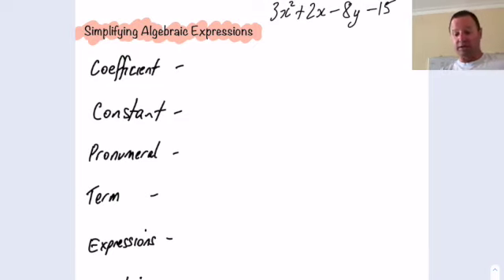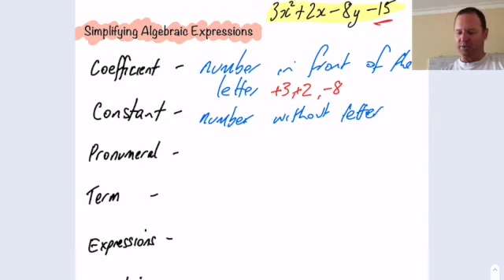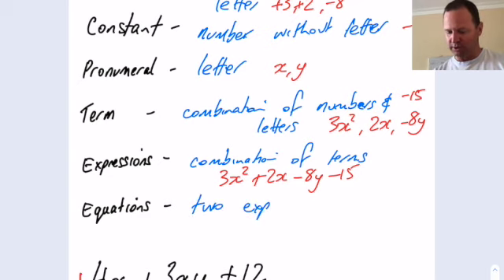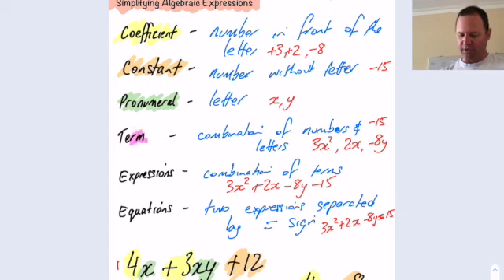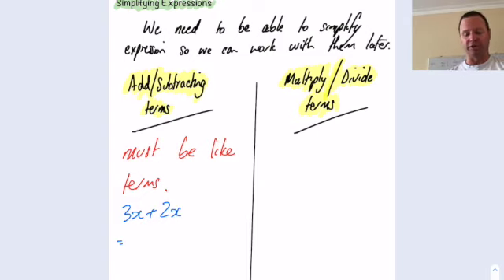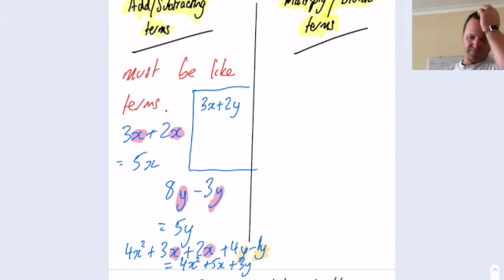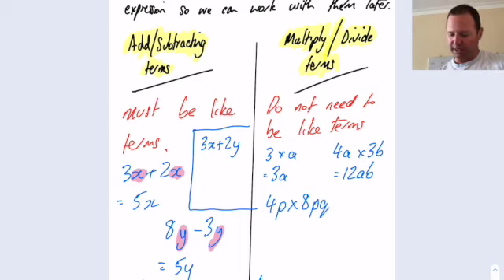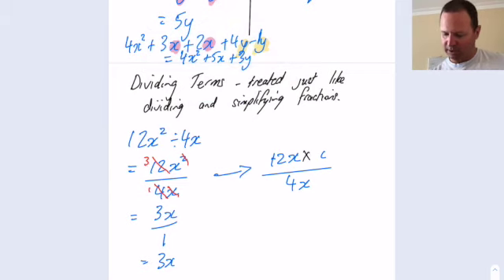Lesson 5a Simplifying Expressions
This video is about Simplifying Expressions